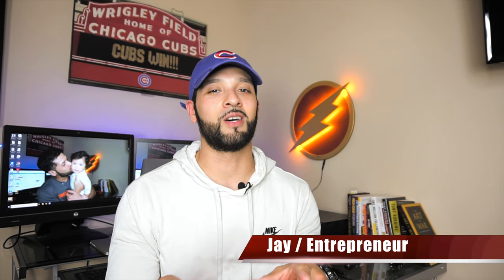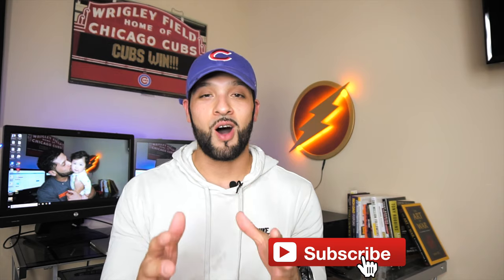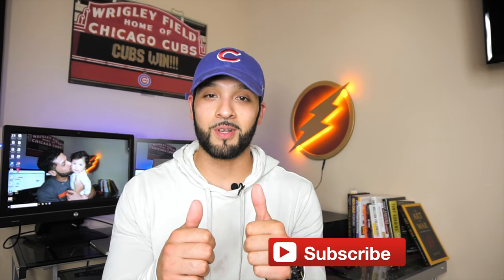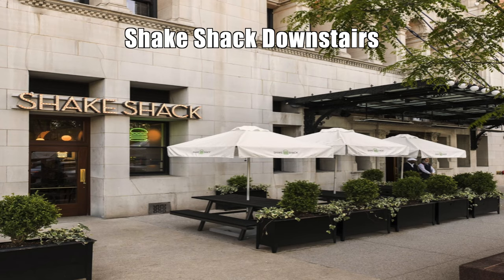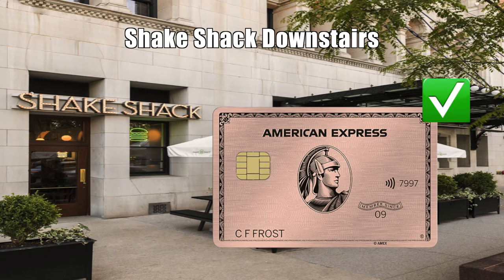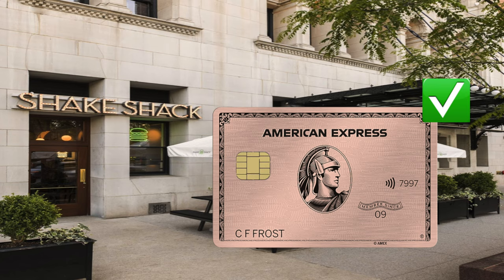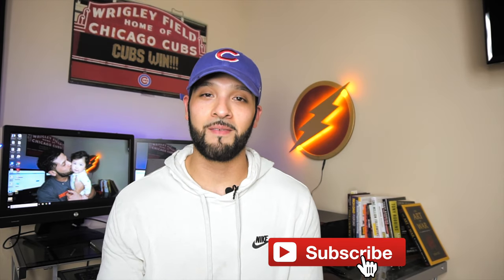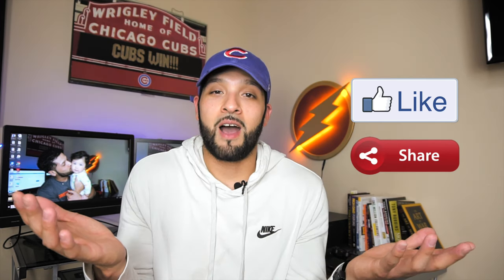HYATT WINS! VALUATION DIFFERENCE!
In this video I talk about switching hotels for an upcoming trip and explain why I decided to do it and I also explain the difference in the redemption value. I ended up switching over to Hyatt for this redemption because Hyatt Hotels are the best way to redeem Chase Ultimate rewards points. MY original stay was a Marriott Bonvoy Hotel  Valued at 1.5 cents per point for a total of 70k points. Now that i have cancelled that Marriott Hotel and Switched over to Hyatt, My new redemption is 2.7 cents per point and only 30k points.